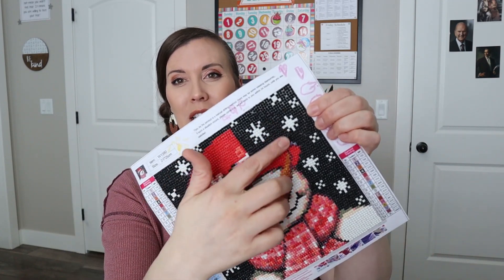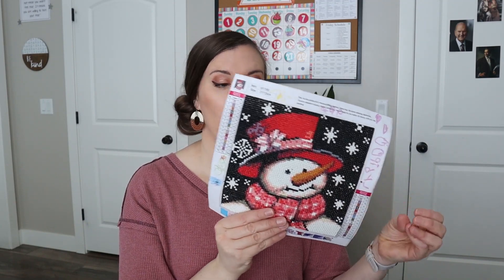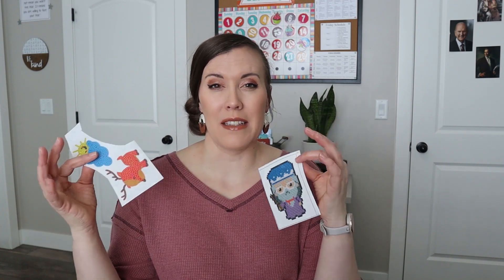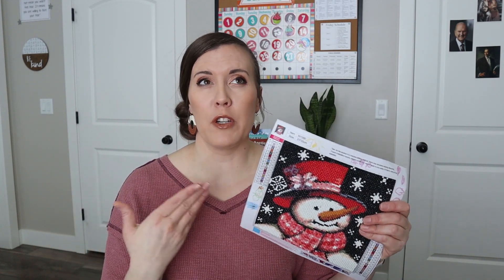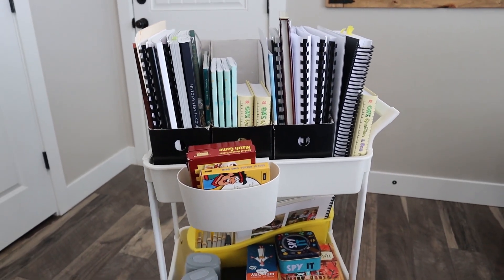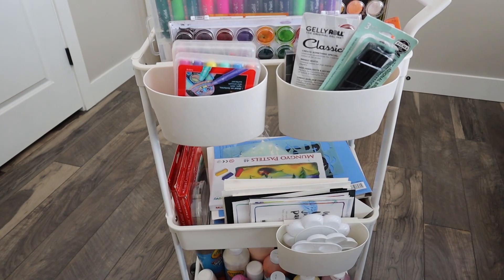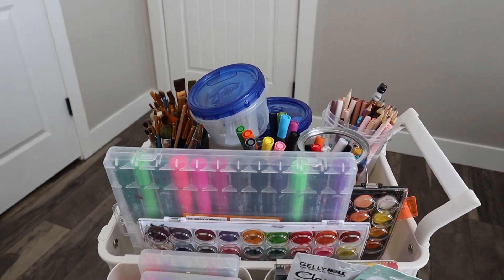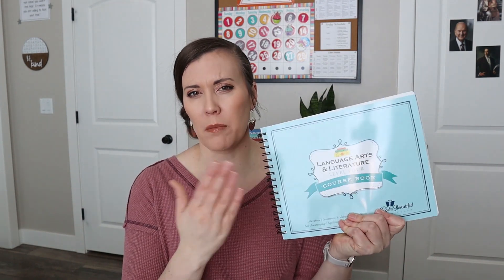Best Homeschool Finds of 2022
Today I am sharing our best homeschool finds of 2022. It is short and sweet. Enjoy!

--- PRODUCTS ---
*Christmas Diamond Art
*Pokemon Diamond Art
*Art Cart